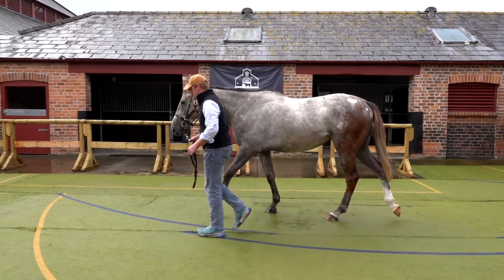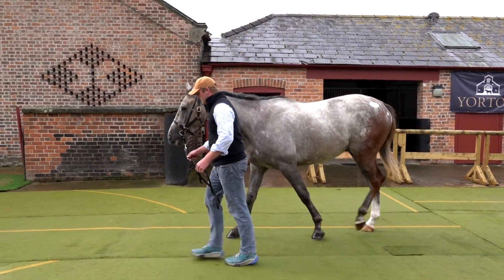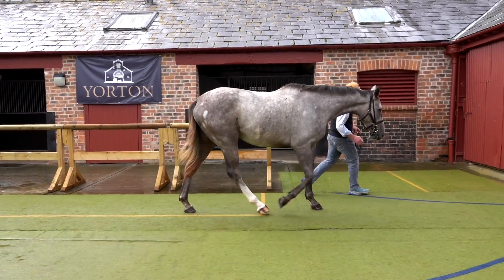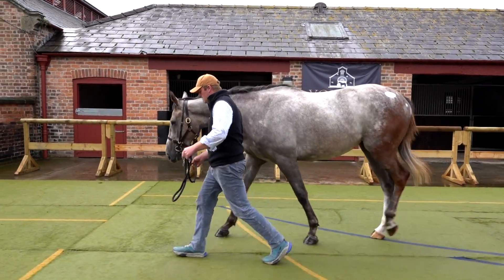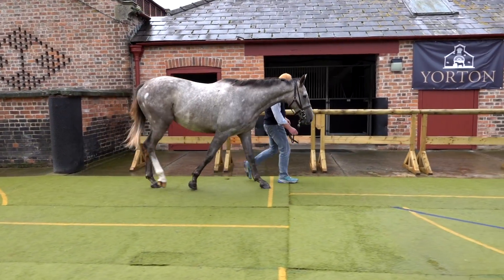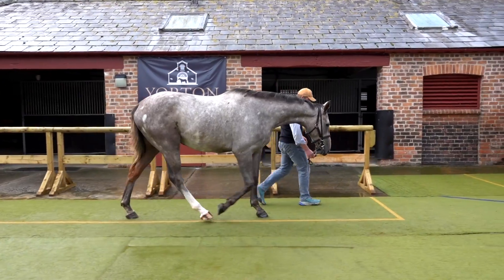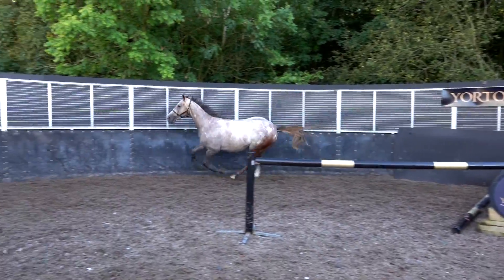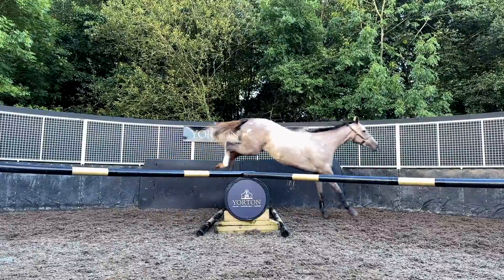Lot 111 Yorton Auctav Sale - 20th September 2024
Lot 111 Yorton Auctav Sale
National Hunt Sale 2024
Friday 20 September 2024
Starting at 2:00 pm (CEST, +02:00 - Paris)